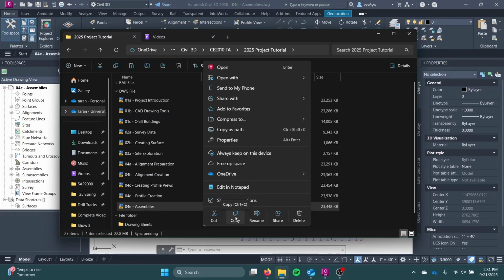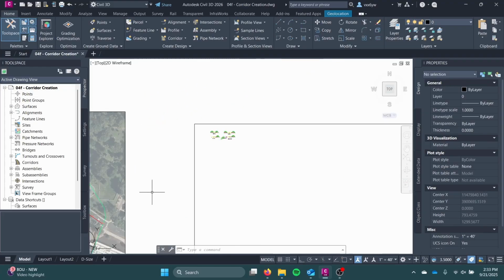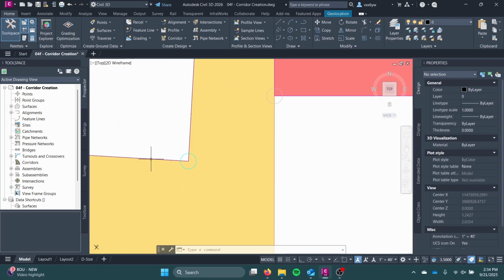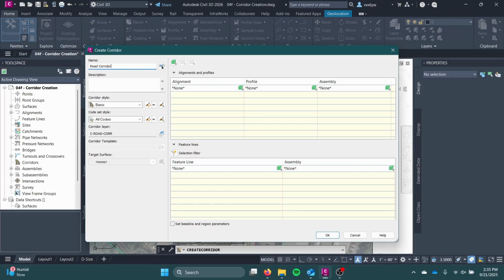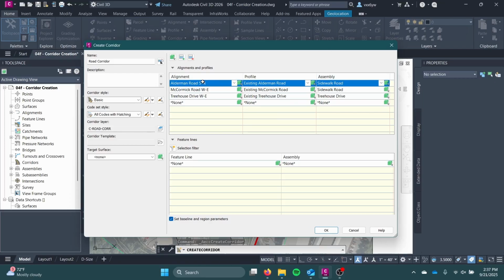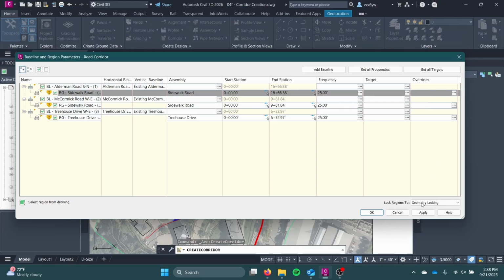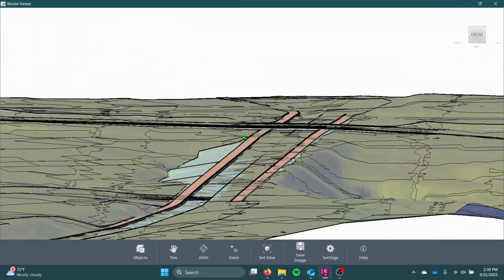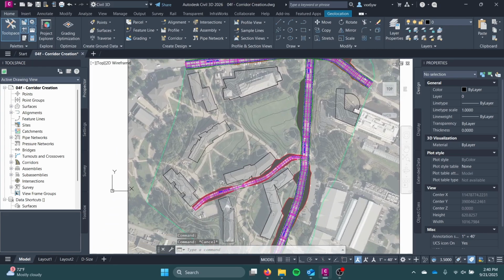4.50 Corridor Creation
This video covers what a corridor is, how Civil 3D handles them, and how to create and view them.